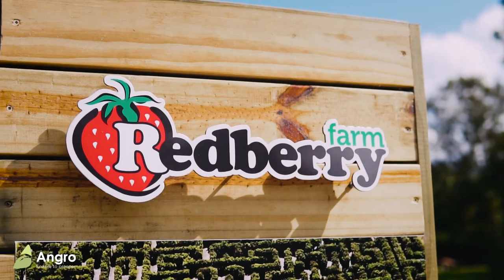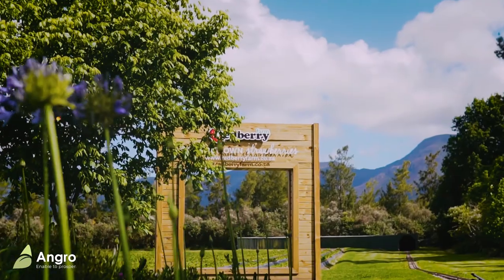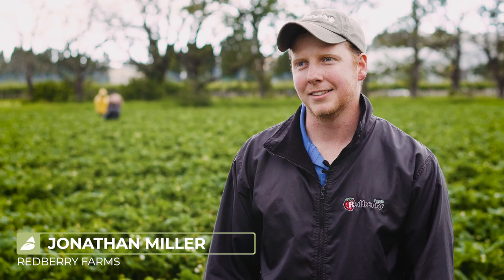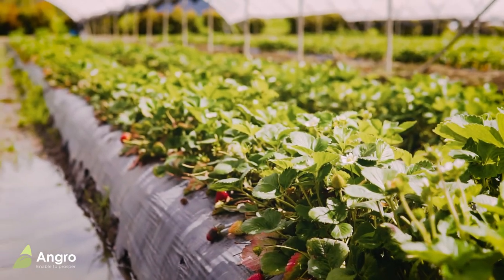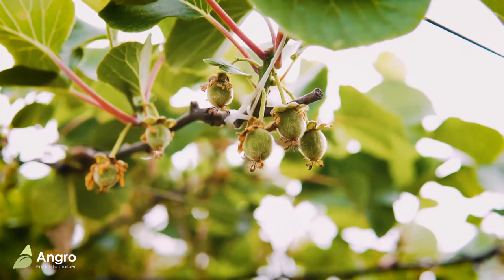Redberry Strawberry Farm (George) - Client Testimonial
Jonathan Miller from Redberry Farm in George shares his experience of the Angro biostimulants and the change that it brought.